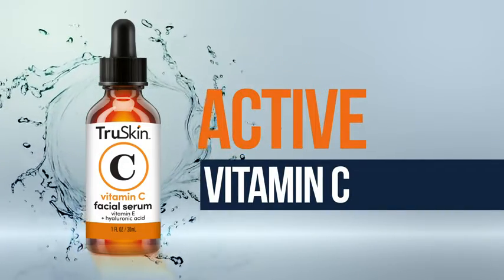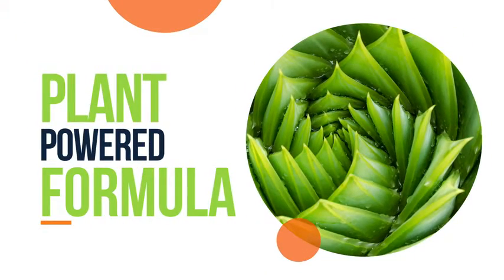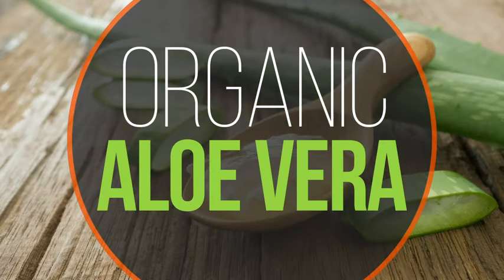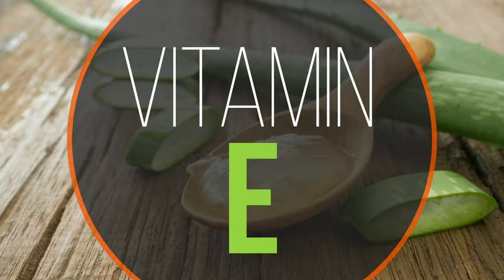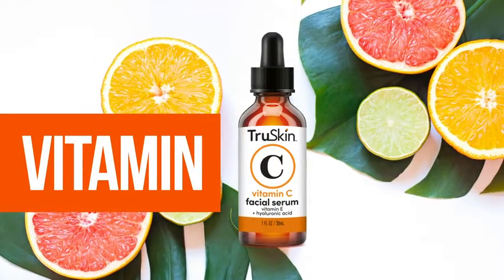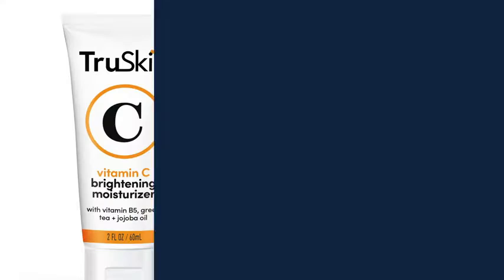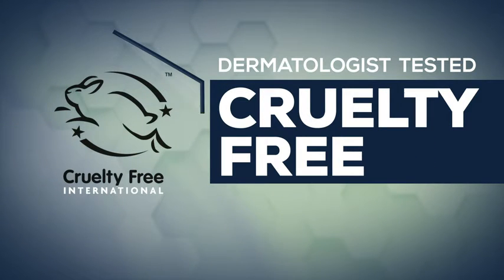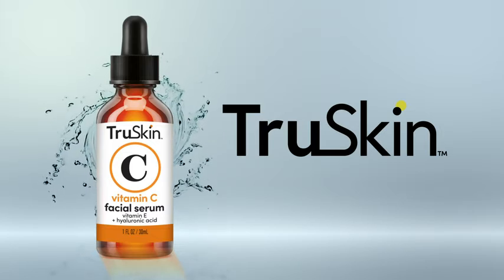TruSkin Vitamin C Serum for Face, Topical Facial Serum with Hyaluronic Acid & Vitamin E, 1 fl oz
ANTIOXIDANT FACE SERUM - Vitamin C blends with Botanical Hyaluronic Acid, Vitamin E, Witch Hazel, and Jojoba Oil to promote your skin's response to signs of aging like brightness, wrinkles, & dark spots
OUR CUSTOMERS KNOW BEST - Don't just take our word for it, see thousands of reviews from real Amazon customers rave about brighter, fresher looking skin
PLANT-BASED FORMULATION - No added synthetic colors, fragrances, parabens, phthalates, sulfates, PEGs, or GMOs. Our active botanicals combine in a silky smooth anti-aging serum that can be used day or night.
CERTIFIED CRUELTY FREE by Leaping Bunny, our Vitamin C facial serum is also formulated and bottled in the USA for guaranteed freshness
EXTENDED MANUFACTURER GUARANTEE - Love it or your money back! If for any reason you decide this product isn't a good fit for your skin, we offer a 90-day money-back refund. The expiration date is printed on the barcode sticker attached to the packaging.